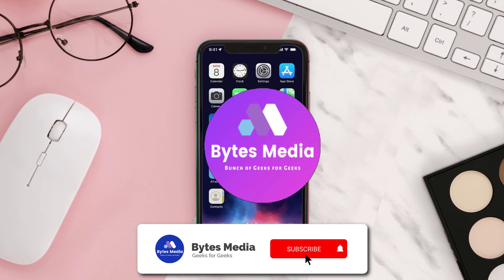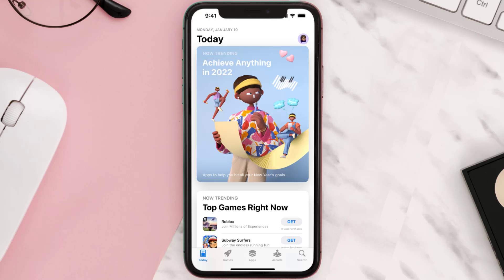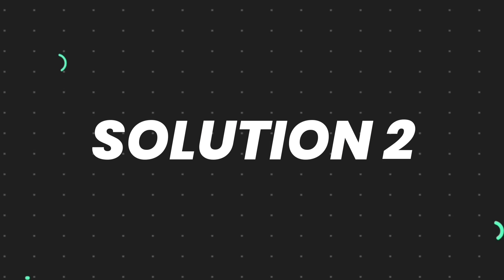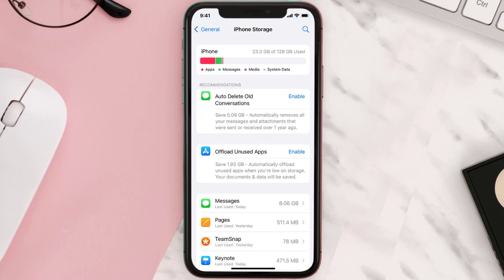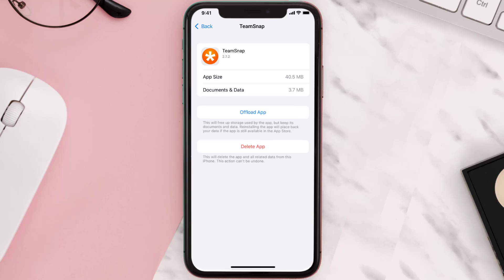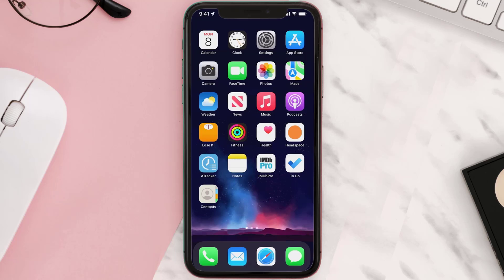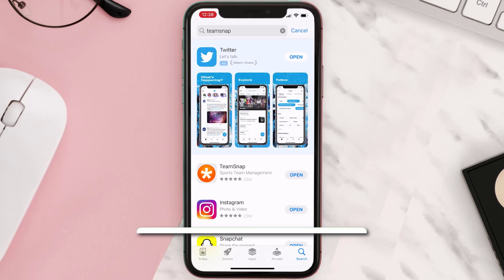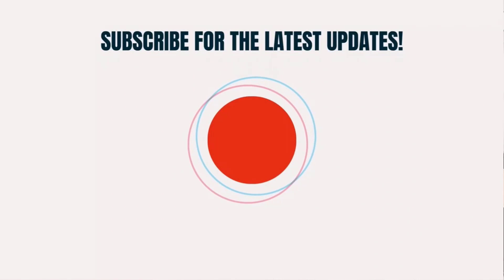TeamSnap App Not Working: How to Fix TeamSnap App Not Working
In this video, I'll show you How to Fix TeamSnap App Not Working. This is the easiest and fastest way to Fix TeamSnap App Not Working. Make sure you watch until the end of this video to find out How to Fix TeamSnap App Not Working on Android and iPhone. These methods work on Android as well as iOS 11, iOS 12, iOS 13 and iOS 15. Hope you enjoy!

Video Parts:
00:00 Intro: How to Fix TeamSnap App Not Working
00:07 1.Solution: Update TeamSnap App
00:26 2.Solution: Clear TeamSnap App cache files
00:55 3.Solution: Delete and Reinstall TeamSnap App
01:17 Outro: Ending

Topics Covered:
Bytes Media
how to
how to fix
teamsnap app not working
how to find a team on teamsnap app
teamsnap notifications not working
how to use teamsnap app
how to find my team on teamsnap
how to add a non player to teamsnap
how to log out of teamsnap app
how to update teamsnap app
how to update teamsnap app on iphone
how to delete a team on teamsnap app
how to upgrade teamsnap app
how to delete chats in teamsnap app
how to sync teamsnap with apple calendar
app crashing